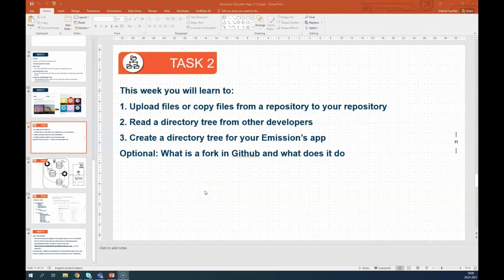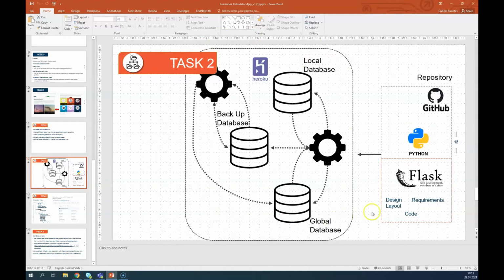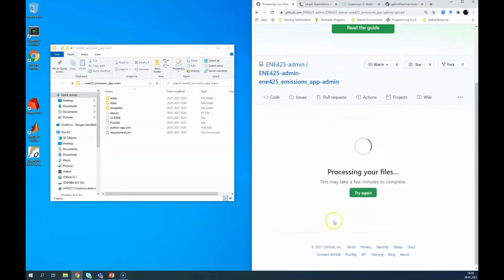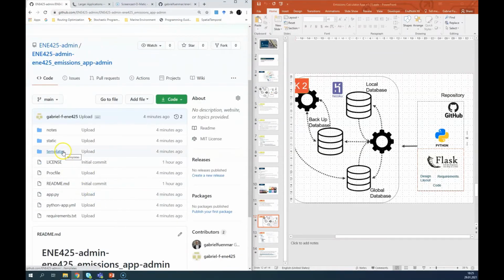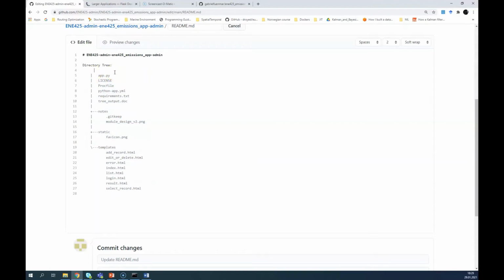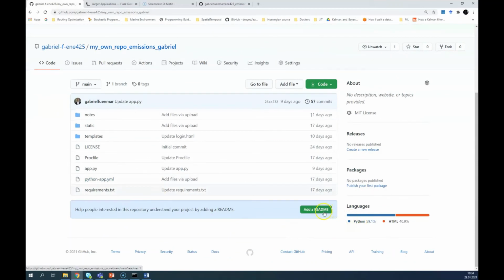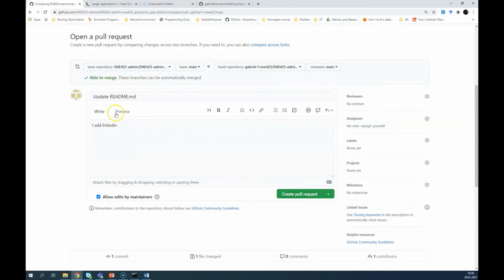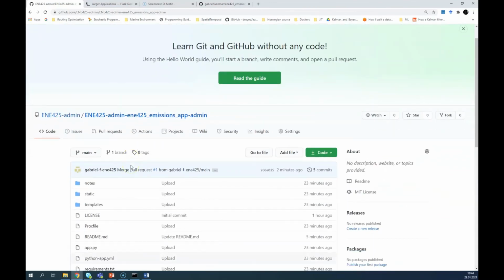Tutorial 2 ENE 425 2021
Tutorial 2 on the Emissions Calculator App.

00:00 Intro and Where should we be right now?
04:20 Mounting files for app on Github
09:58 App structure
14:35 Reading directory trees
16:00 Creating directory trees
19:10 Tasks and deliverables
20:22 Individual task
23:00 Optional. Forks functionality in Github